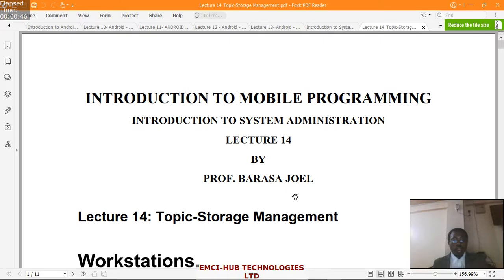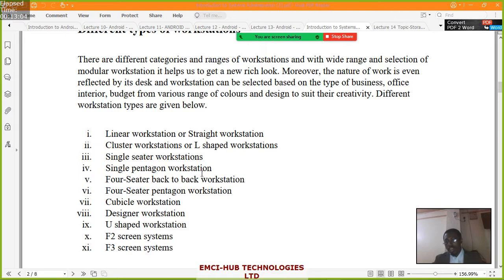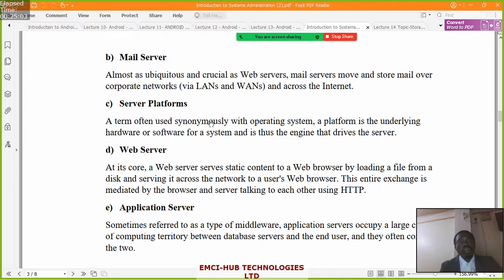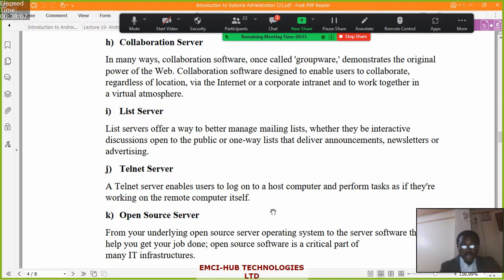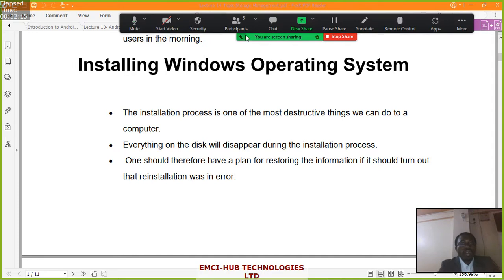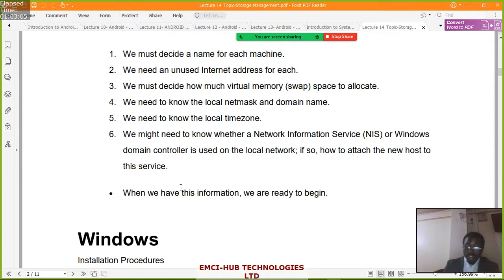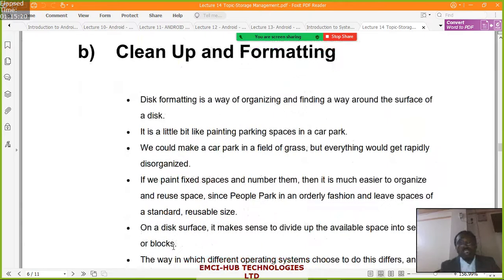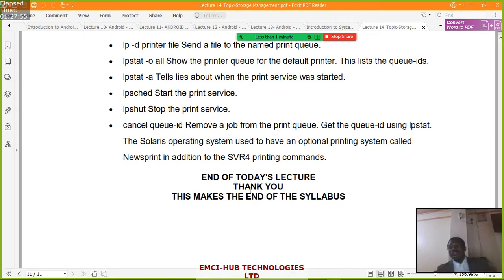Introduction to System Administration Final Lecture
In this lecture, we discuss about Workstations, File Systems, Servers and their types, Advantages and benefits of using Linus Server over Windows Servers, Windows Installation Procedures and requirements, Partitioning and Fragmentations.

Also Linux commands for Printing Services BSD and SystV Printing Formats.